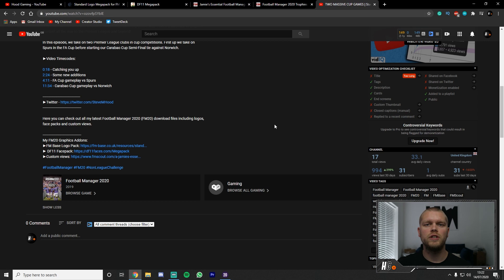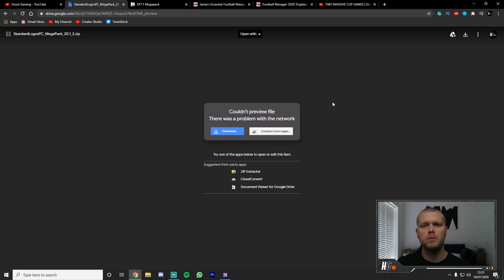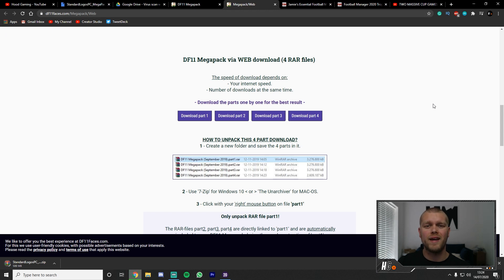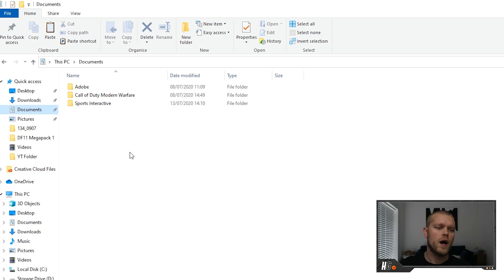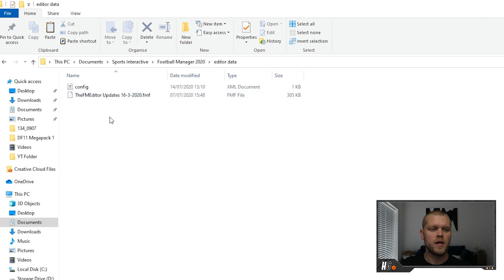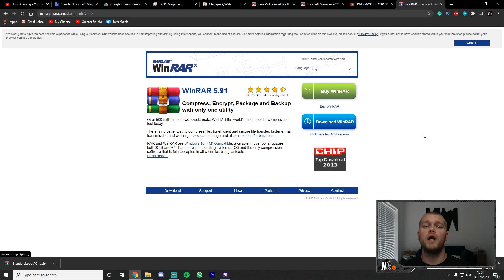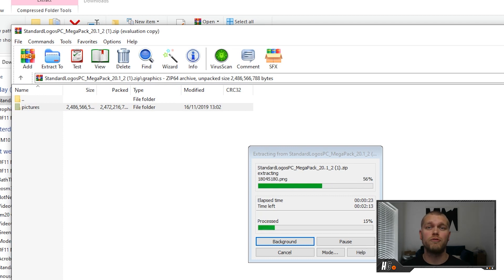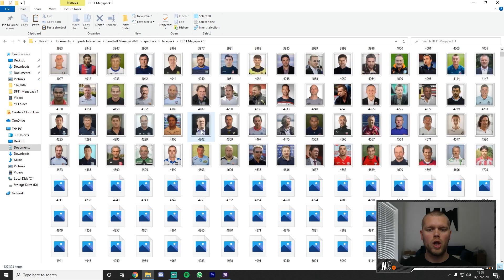HOW TO INSTALL FACE & LOGO PACKS IN FM20 ON WINDOWS & MAC | Football Manager 2020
It was a request from a viewer to show you all how to find, download and install all of my graphical add ons including my logo pack, my face pack, my views and my trophy pack.

In the video, I cover what you need to do to download the packs on both Windows and Mac.

►Video Timecodes:

0:31 - A little disclaimer
1:31 - Where to find all of my Graphics Addons
5:06 - Creating the correct file structure on Windows
7:16 - Additional programs you will need for Windows & Mac
7:55 - Unpackaging on Windows
10:03 - Where to save the files on Mac
11:25 - The in-game section